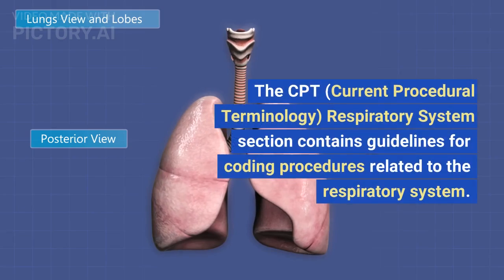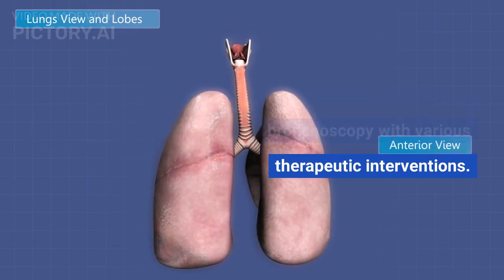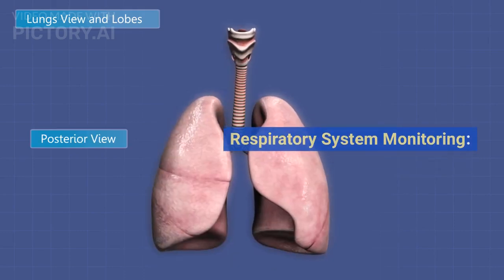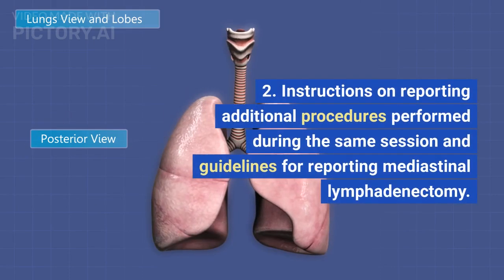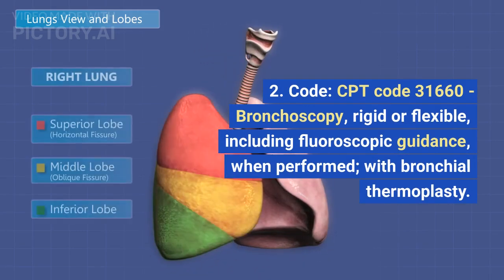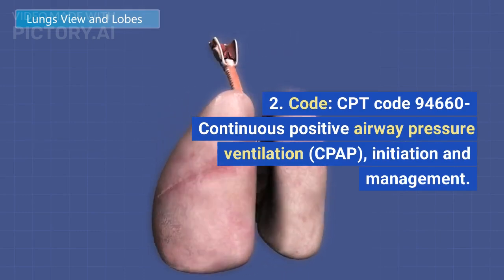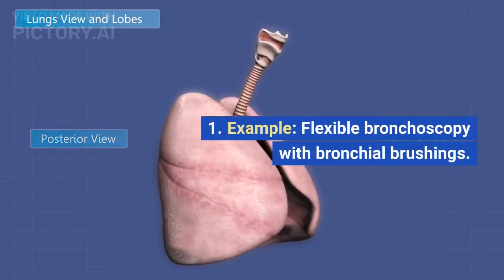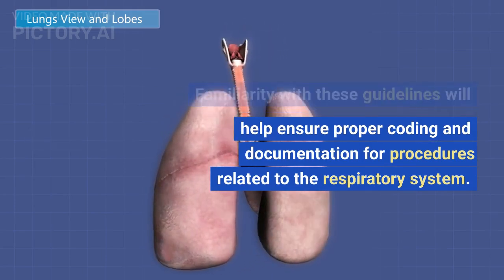CPT-Respiratory system Guidelines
Current Procedural Terminology (CPT) code range for Surgical Procedures on the Respiratory System 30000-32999 is a medical code set maintained by the American Medical Association.